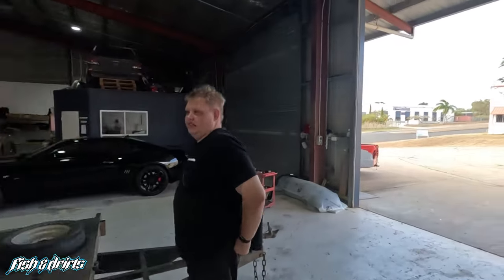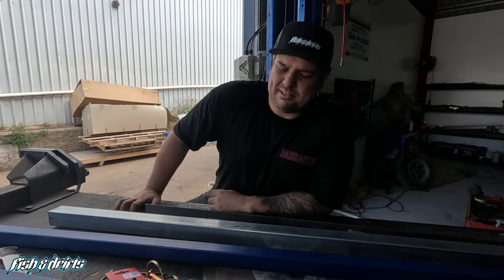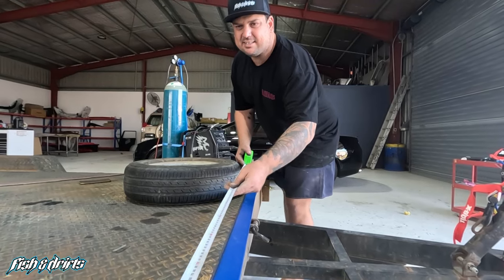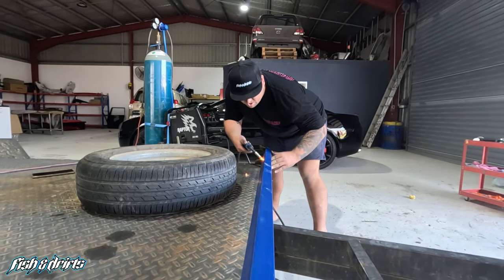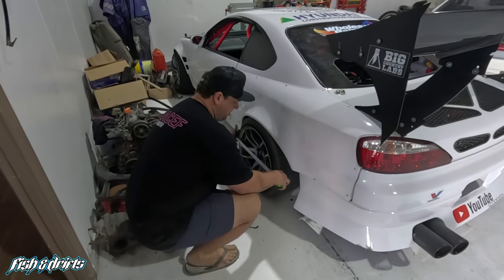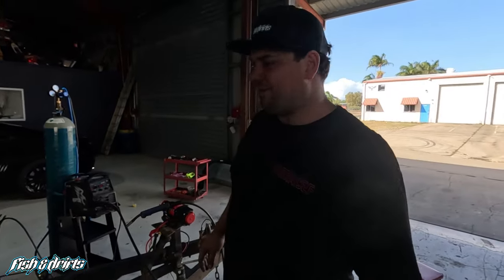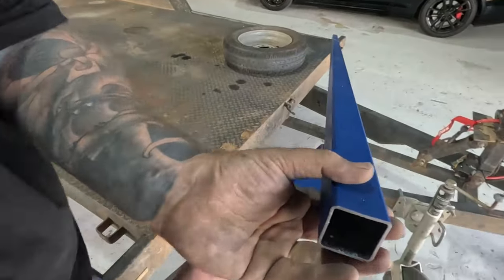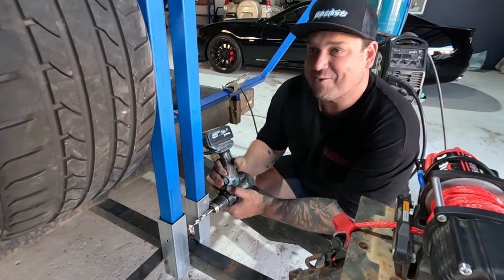BUILD A TRAILER TYRE RACK.. BUILDING A TIRE RACK THE FISH & DRIFTS WAY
HOW TO BUILD A TYRE RACK?? WELL YOU WONT LEARN TOO MUCH FROM THIS EPISODE